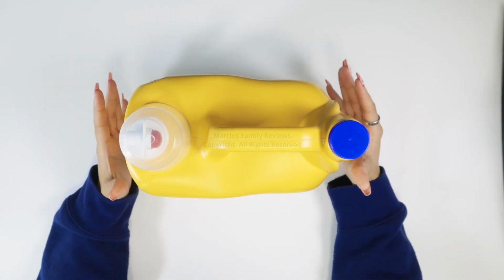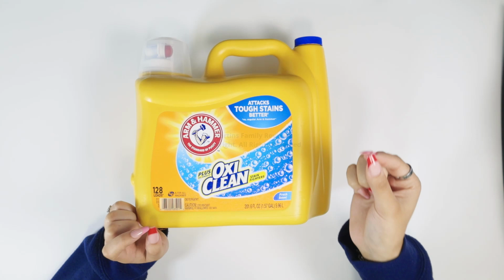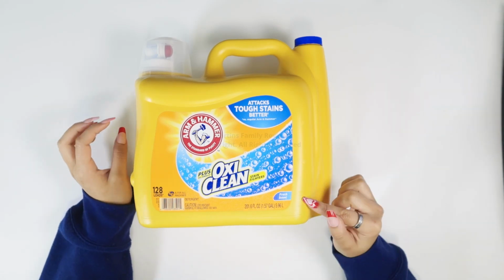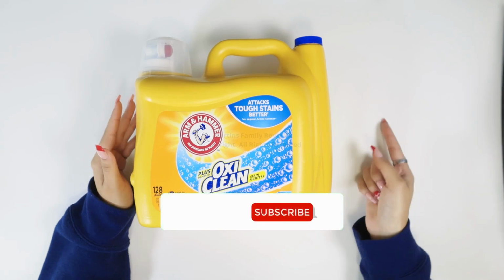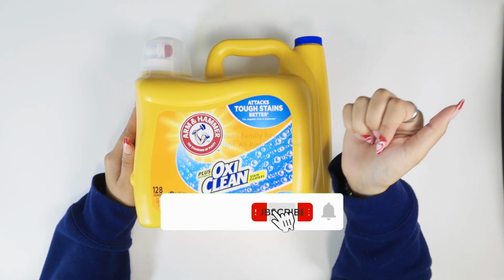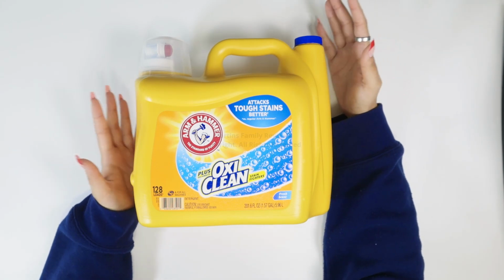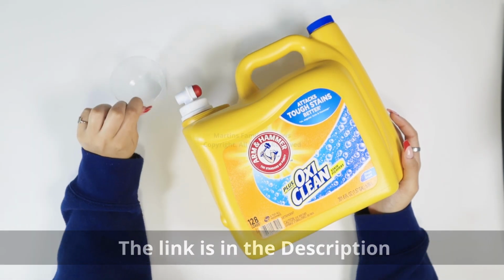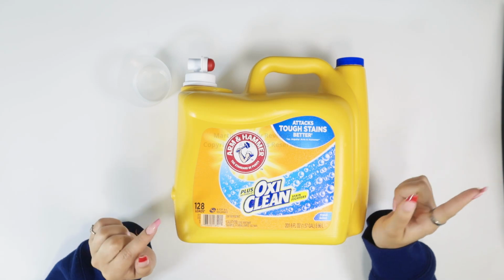Arm & Hammer OxiClean Liquid Laundry Detergent: Powerful Stain-Fighting Freshness for 128 Loads!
"Arm & Hammer OxiClean Liquid Laundry Detergent" - a powerhouse cleaning solution that combines the trusted Arm & Hammer brand with the stain-fighting power of OxiClean. With two 201.6 fl oz bottles in each pack, this laundry detergent offers an incredible value and an impressive 128 loads of fresh and clean laundry.

Arm & Hammer OxiClean Liquid Laundry Detergent is designed to tackle tough stains, dirt, and odors. Its advanced formula contains OxiClean stain fighters that penetrate deep into the fabric, breaking down and lifting away even the most stubborn stains. Say goodbye to dingy and soiled clothes, and hello to vibrant and fresh-smelling laundry.

The fresh scent of this detergent leaves your clothes smelling clean and revitalized. Whether it's the lingering odors from sweaty gym clothes or the mustiness of stored garments, this detergent effectively eliminates unpleasant smells, leaving your laundry with a refreshing and inviting fragrance.

With 128 loads per pack, this laundry detergent offers excellent value for your money. The large bottles ensure you have an ample supply to last for a considerable amount of time, reducing the need for frequent repurchasing. This is especially convenient for busy households or individuals looking to streamline their laundry routine.

The Arm & Hammer OxiClean Liquid Laundry Detergent is suitable for all types of washing machines, including high-efficiency (HE) models. It is compatible with both standard and cold water washes, allowing you to save on energy costs while still achieving outstanding cleaning results.